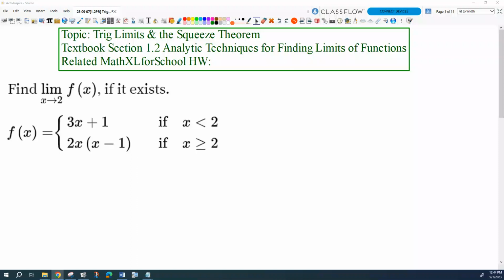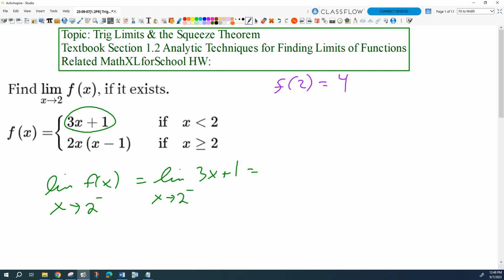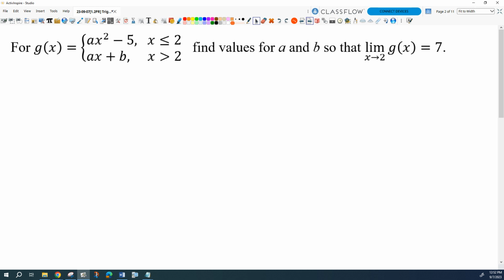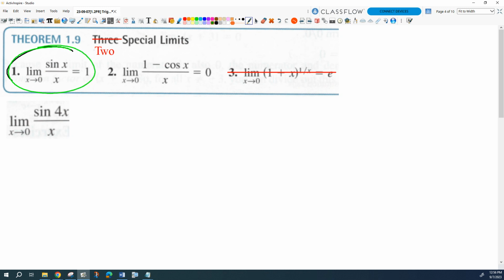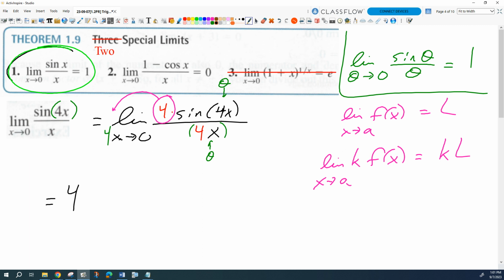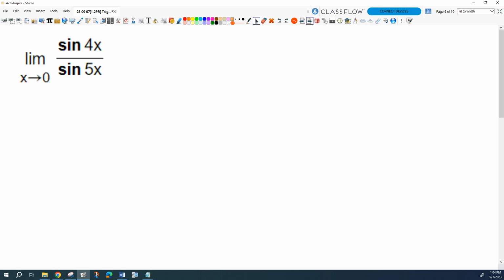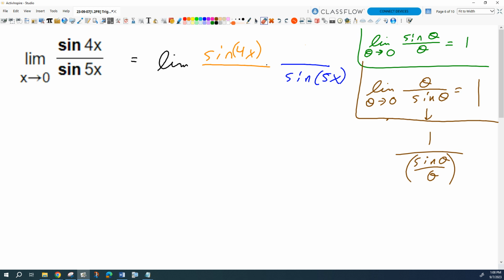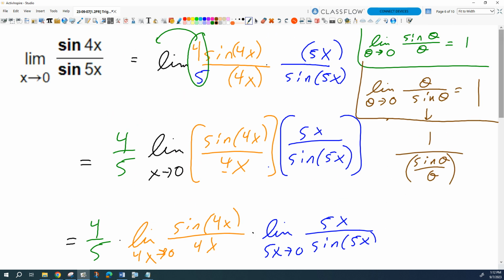23-09-07[1.2 PR 3] Limits of Piecewise Functions & Trig Limits